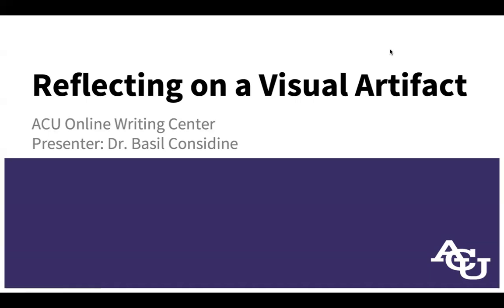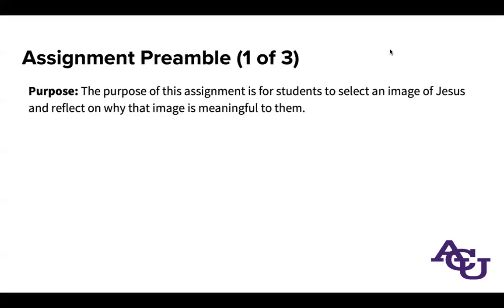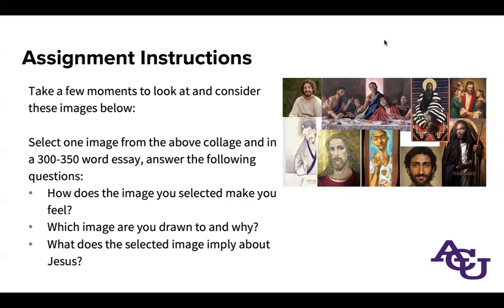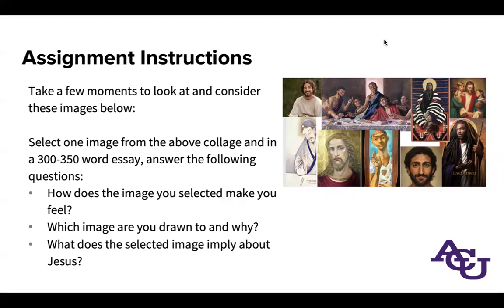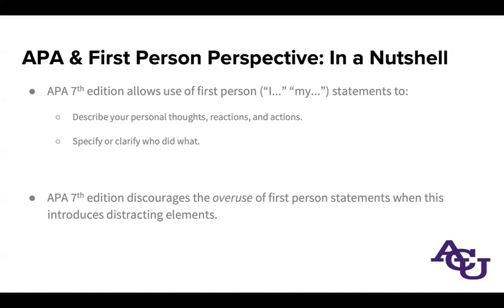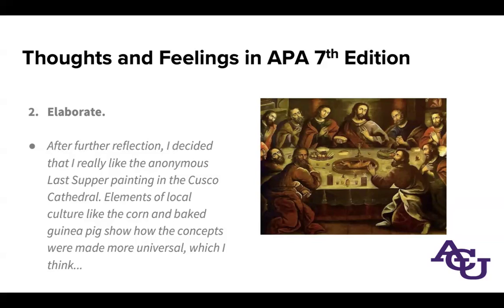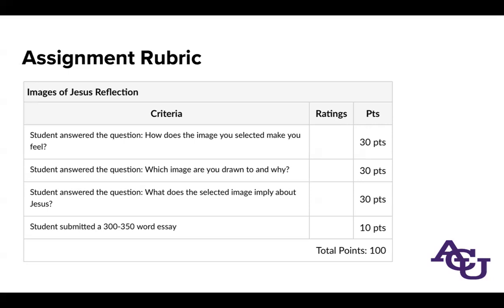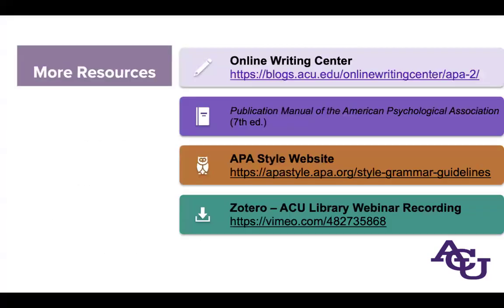Reflecting on a Visual Artifact | ACU Online Writing Center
This targeted webinar explores how to write reflections about photos, paintings, and other visual artifacts in APA style, using BIBO 101's Week 2 / W2 Assignment 1: Images of Jesus Reflection as an example. Includes a discussion of how to cite and reference the Bible in APA 7.